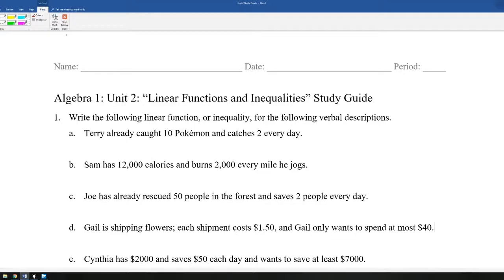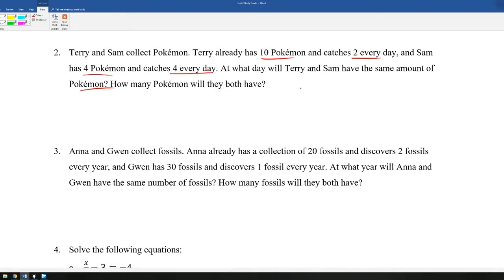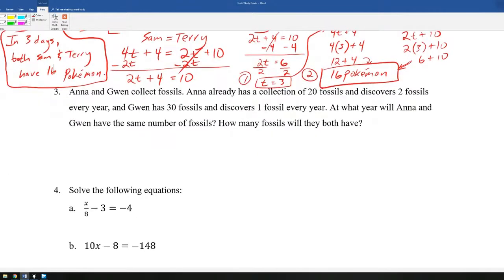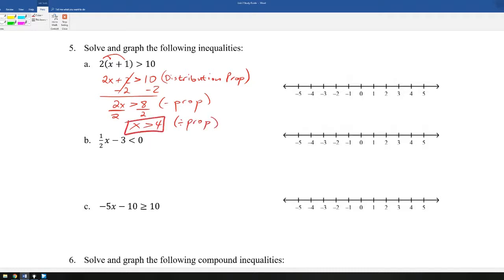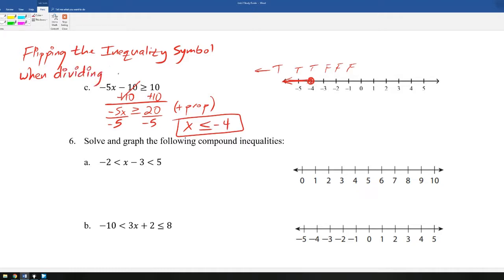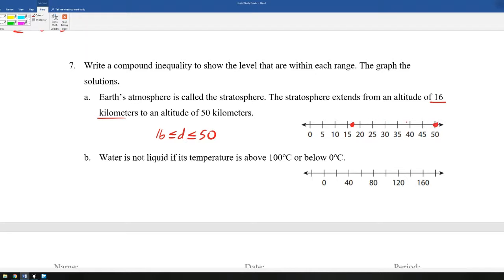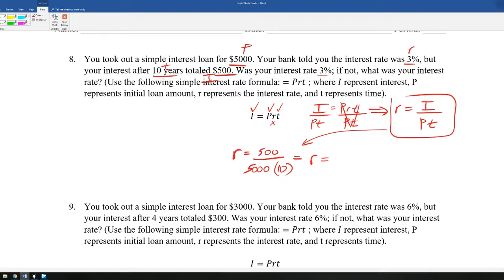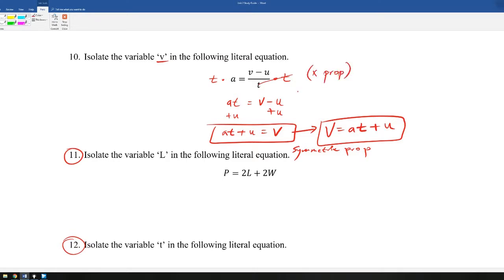Algebra I Unit 2 Study Guide 2018 2019